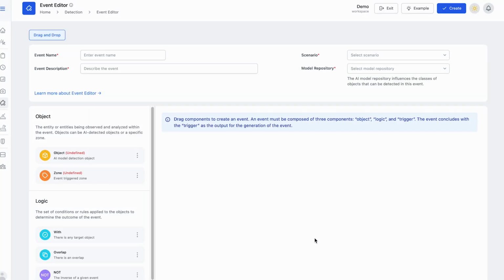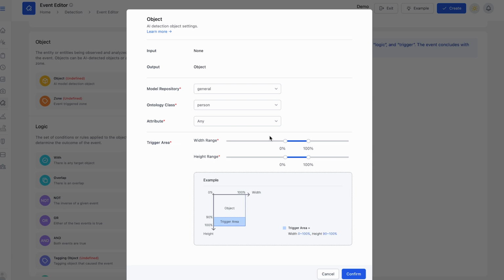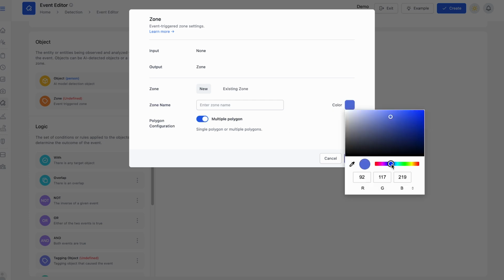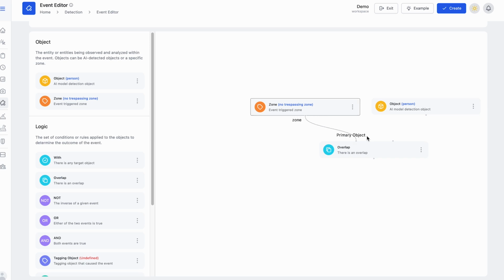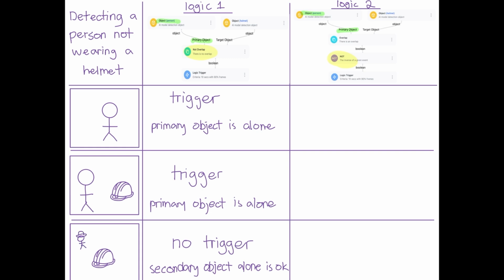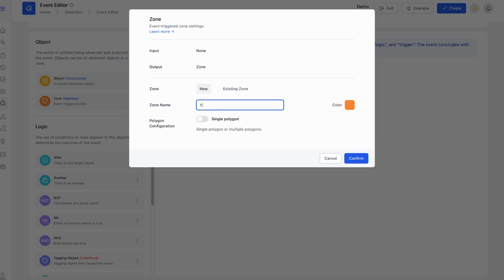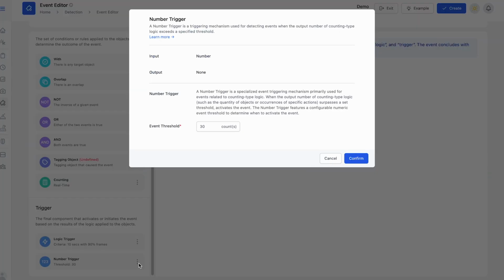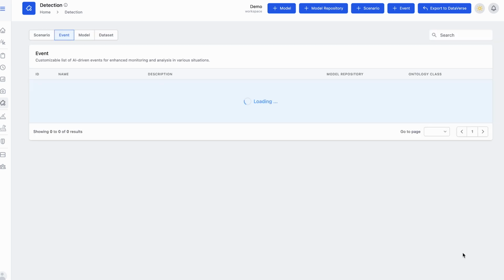[Observ Tutorial] Event Editor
The VisionAI Observ enables custom detection events, allowing you to set up any AI detection targets and logic. Unleash your imagination and break free from any application scenario limitations.

VisionAI Platform - Observ